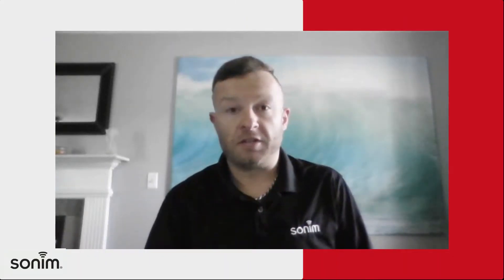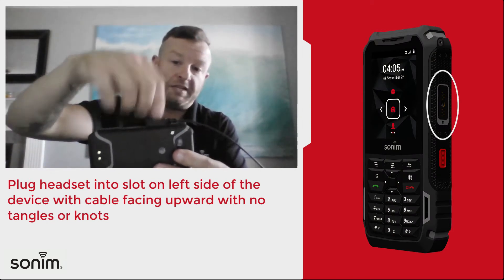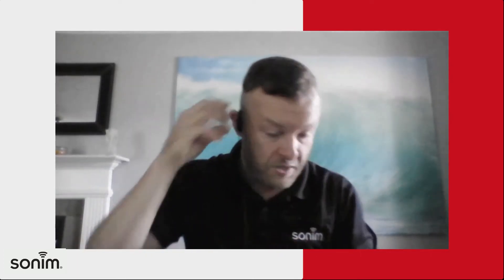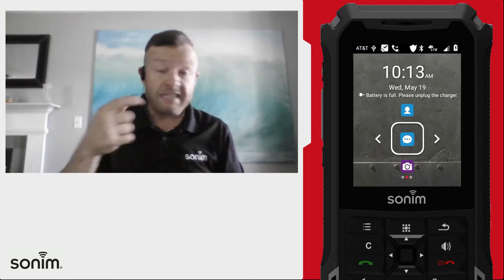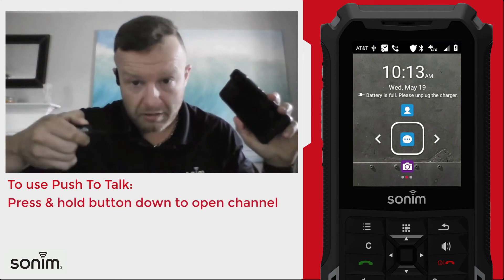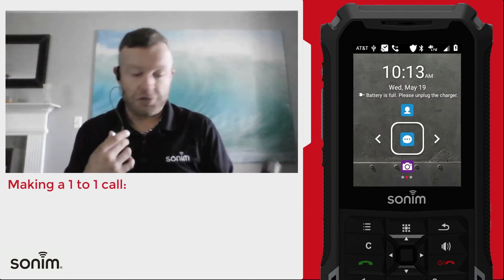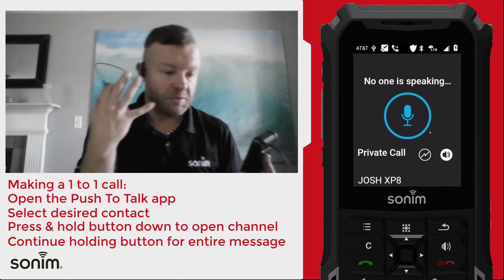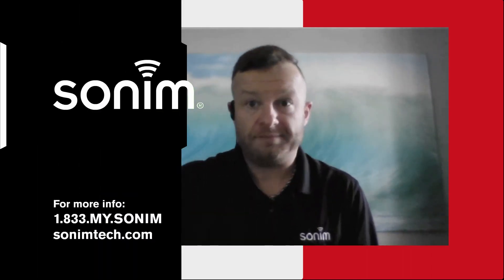How-To-Use: Sonim XP5s/ XP8 with the Klein CURL PTT earpiece.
The CURL POC Push-To-Talk Audio Accessory Solution built for Sonim XP5s and XP8
- Flexible C-ring earloop
- Speaker swivels for right or left ear use
- Over-Ear for hygiene & all-day comfort
- In-line PTT Button with Noise Reducing Microphone
- Kevlar Reinforced Cables
- Designed & Engineered in the USA